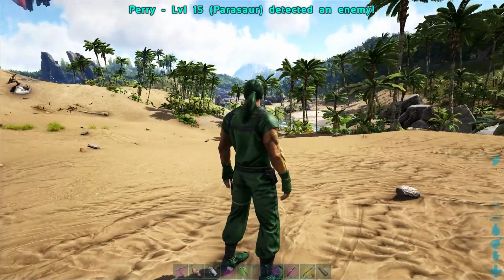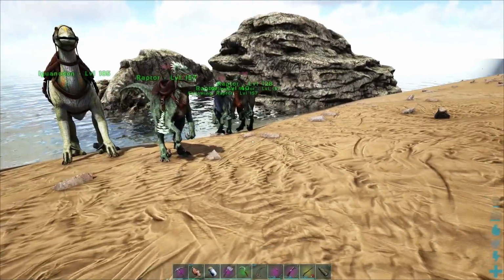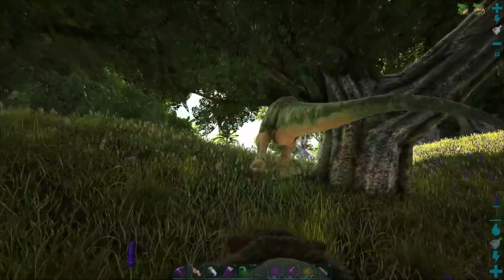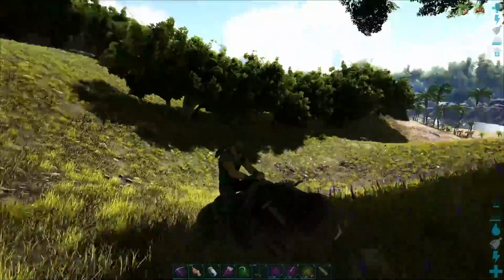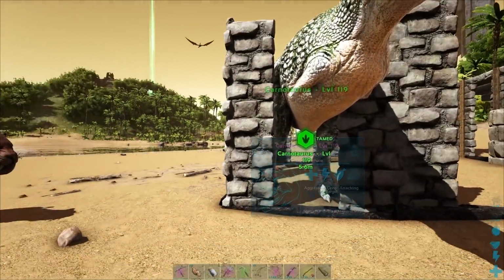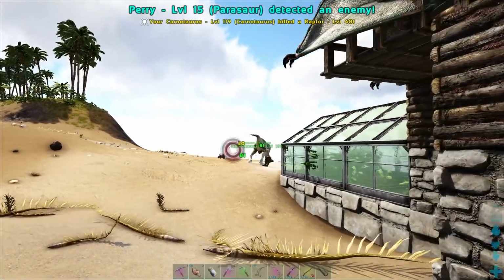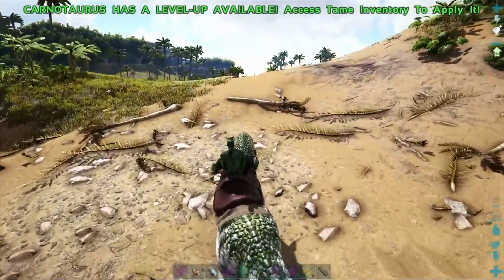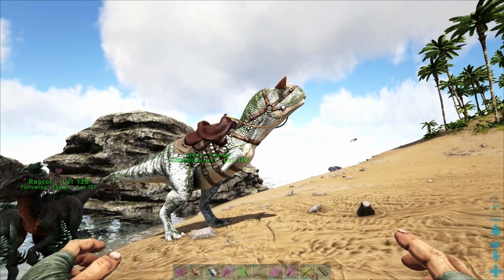Ark Basics: Carnotaurus UPDATED - Everything you need to know!